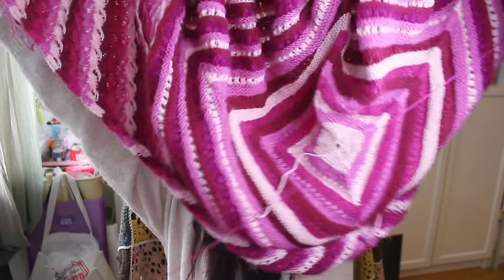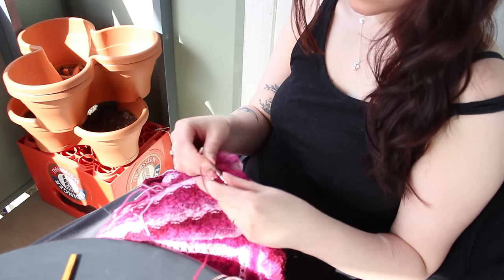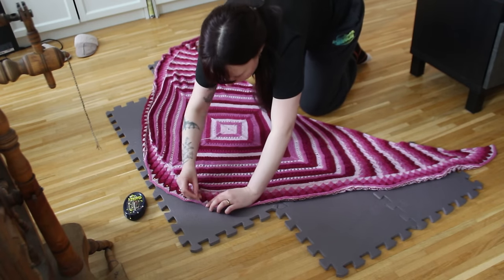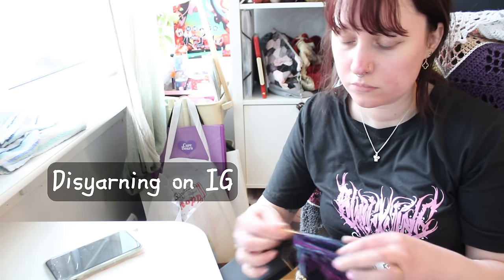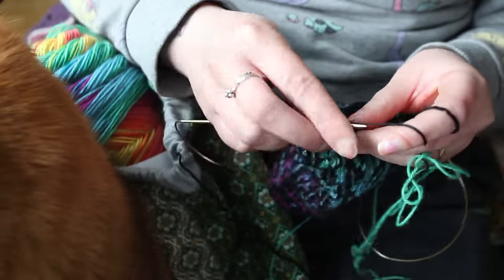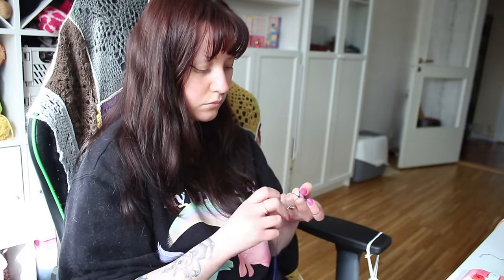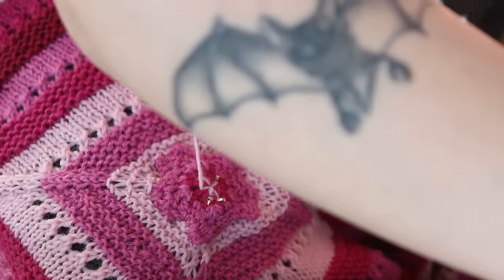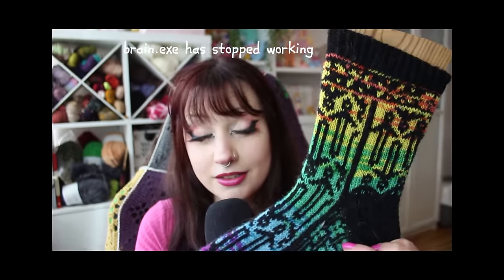How Much Can I KNIT IN 24 HOURS? | Finishing Projects | Knit & Crochet With Me Vlog - Shaiyeh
Let's finish some more projects!
I have a seemingly infinite pile of unfinished projects, so in today's vlog, I want to make a dent in it again, spending 24 hours on finishing as much as possible from the list. We have a shawl, a hat, MORE SNAILS, and more to knit & crochet, so get a project and knit along with me ♥

✨Timestamps:
00:00-02:24 - Intro ♥
02:24-09:22 - The Shawl
09:22-14:25 - Hat!
14:25-15:10 - Obnoxiously Pink Pants
15:10-18:41 - Stabby Sock
18:41-20:50 - Teeny Tiny Snails
20:50-22:46 - Tulip Stitch Markers
22:46-24:49 - Cherry Blossoms Are My Fav
24:49-30:45 - The Results
30:45-32:44 - Outro ♥

🎀Patterns Mentioned🎀
-Geogradient by Stephen West:

xx Shaiyeh